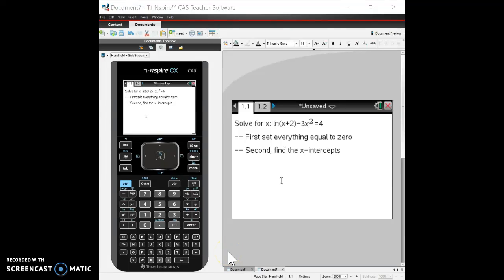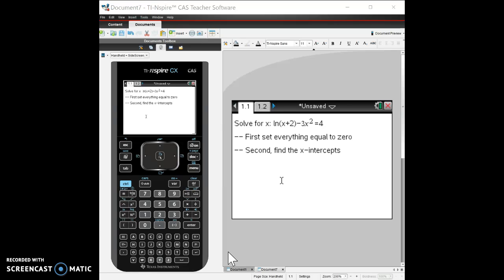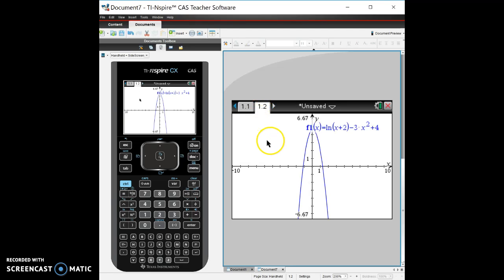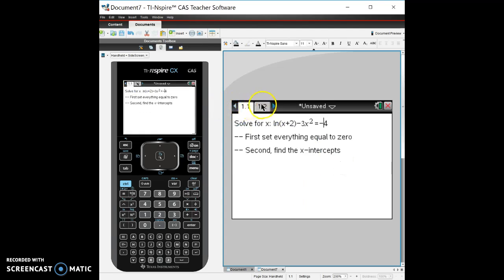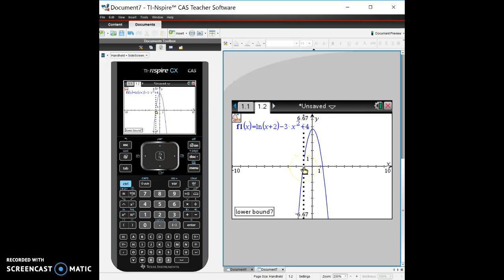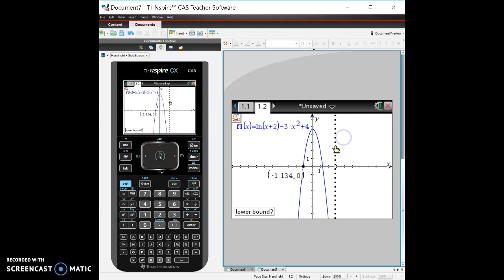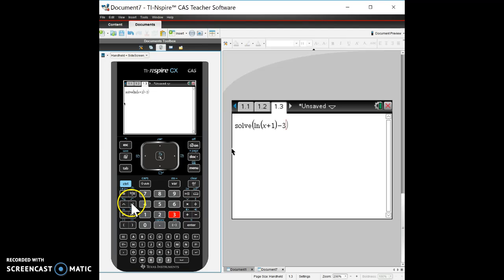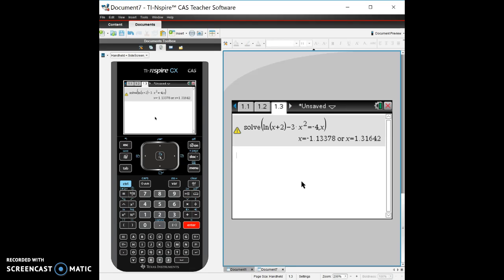Solving Equations by Finding Zeros in the TI-Nspire